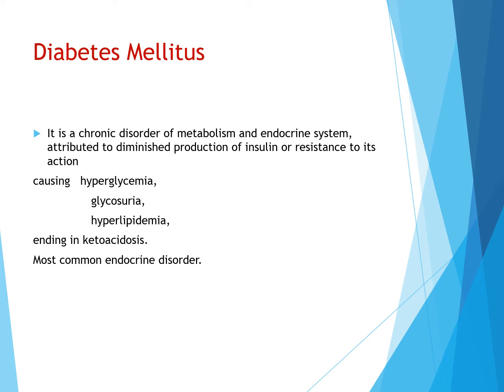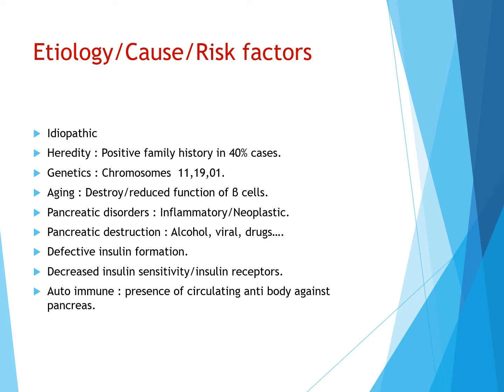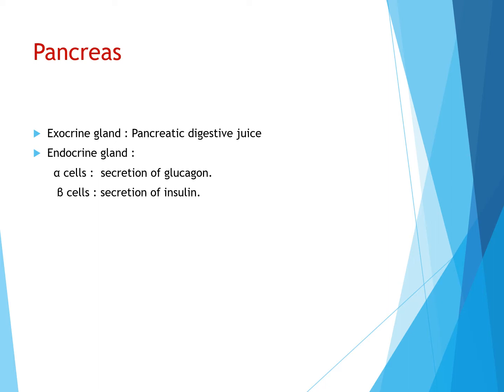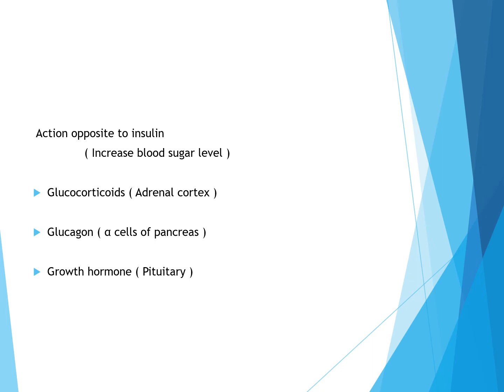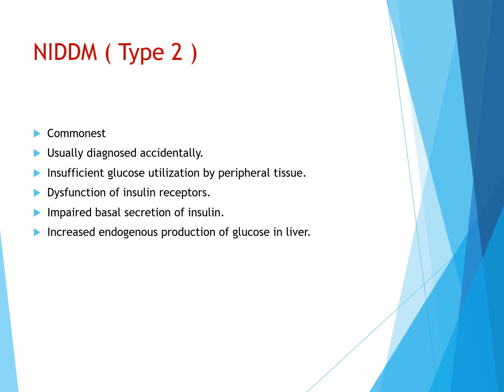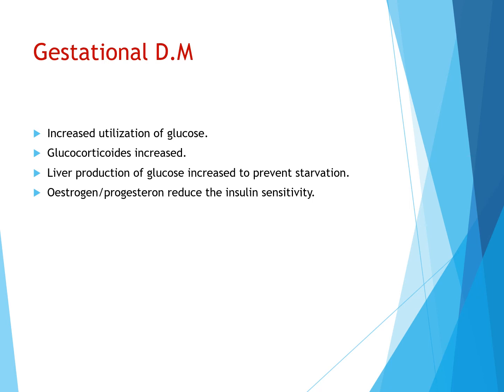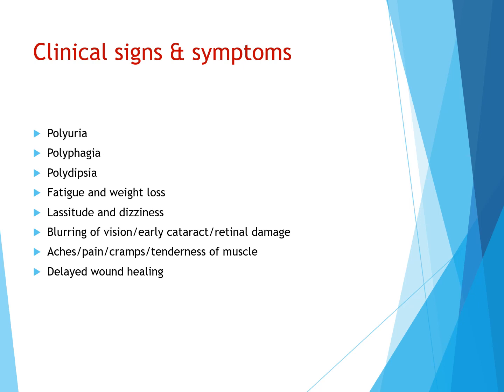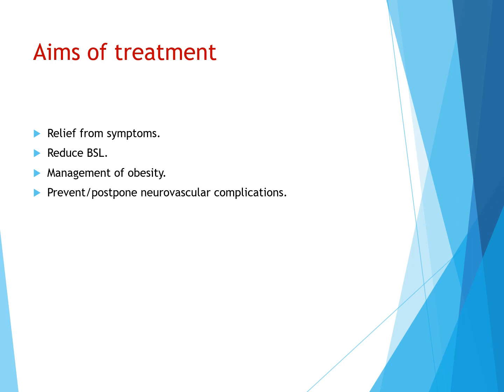Diabetes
Diabetes Mellitus by Dr Prafullachandra Dorle @ YogaPoint India